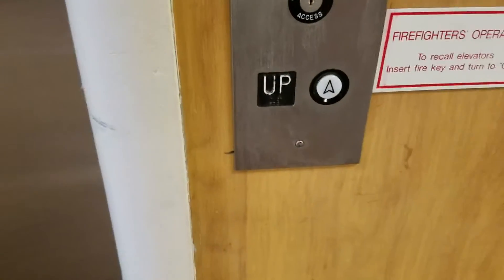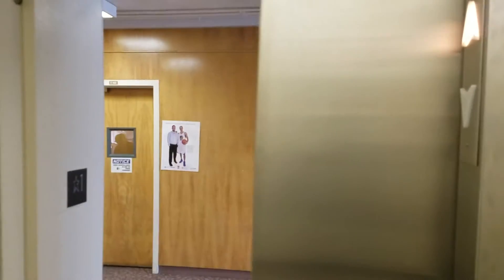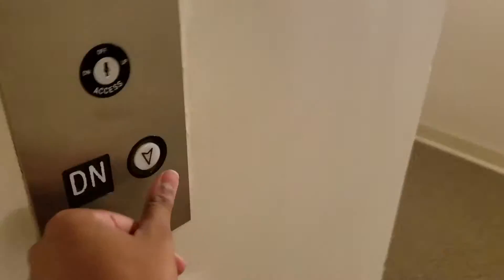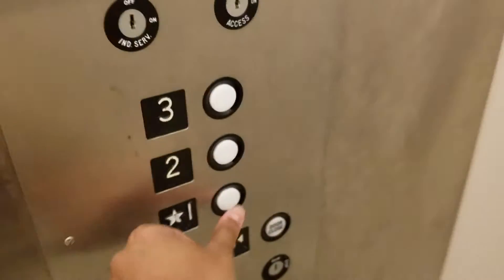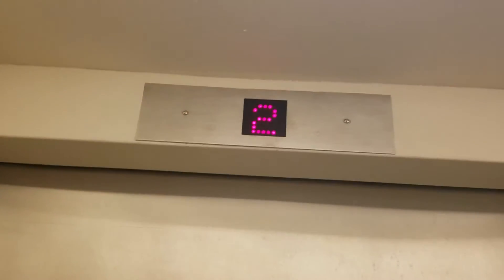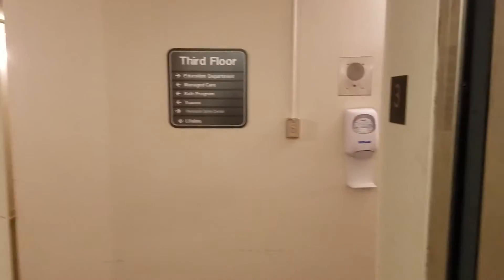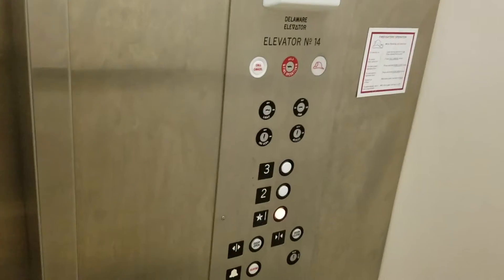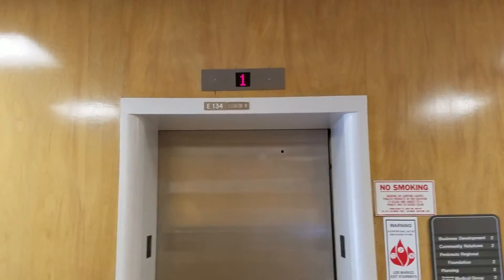Delaware Hydraulic Elevator @ Peninsula Education Center in Tidal Health PRMC in Salisbury, MD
I took this elevator in summer of 2012 when I'm about to do summer work in PRMC Human Resources until August 3 of 2012. But today is my opportunity to film this elevator.